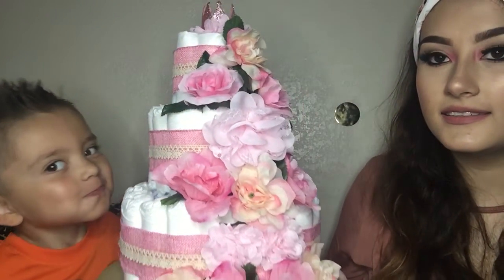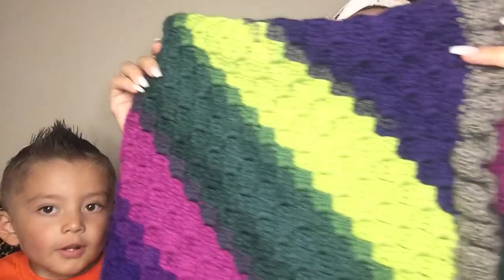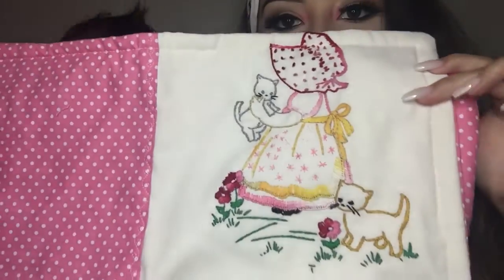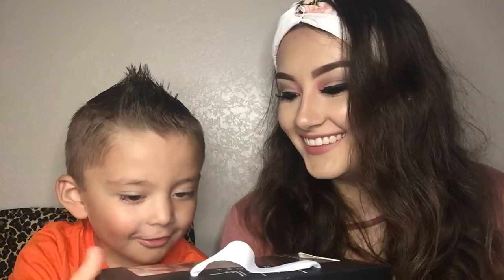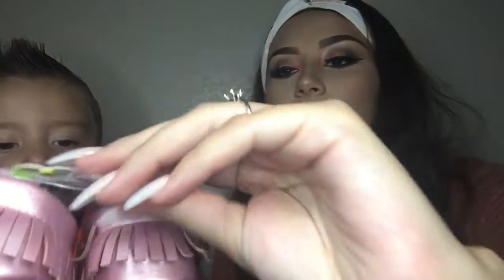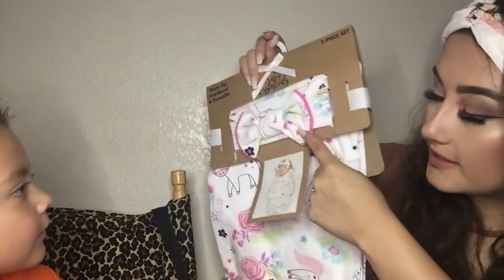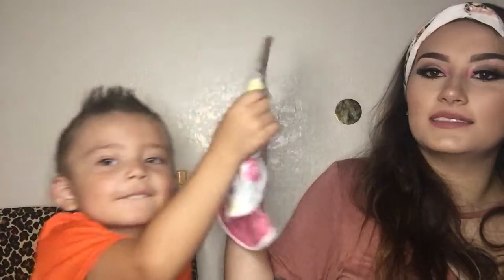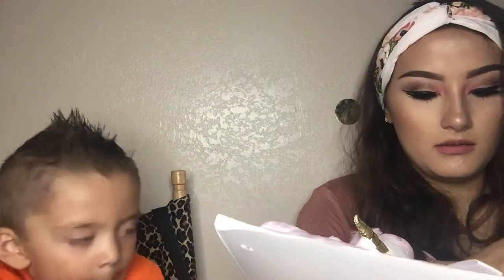BABY SHOWER GIFTS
A few decorations and gifts from our baby shower!

Big love, TheFloresFour